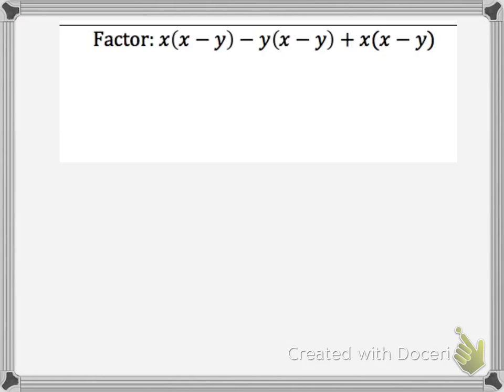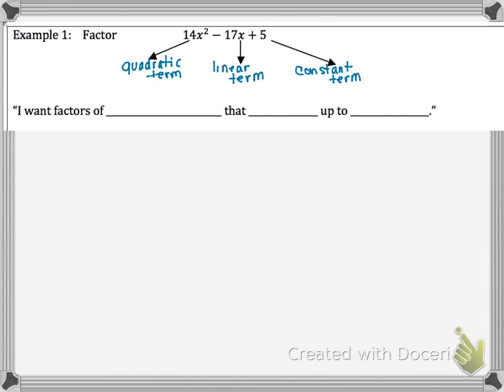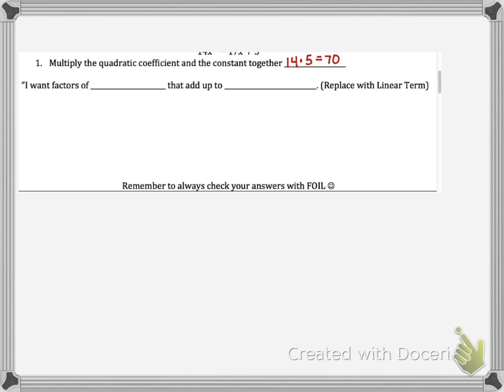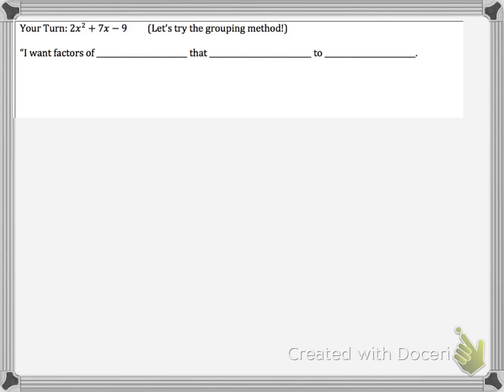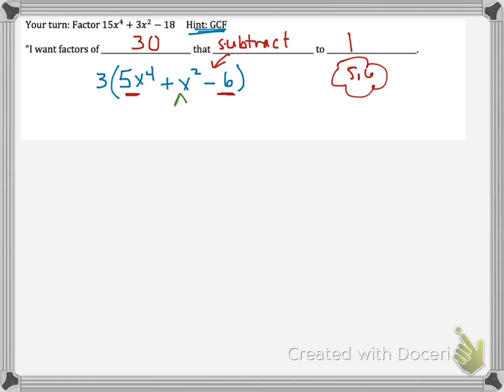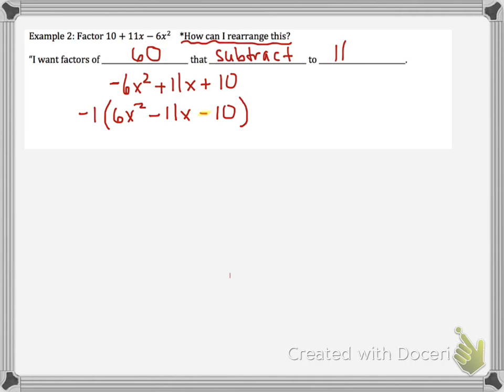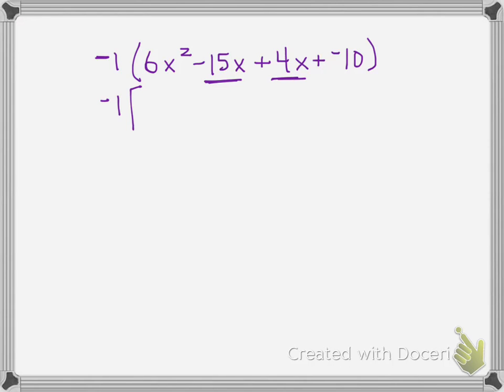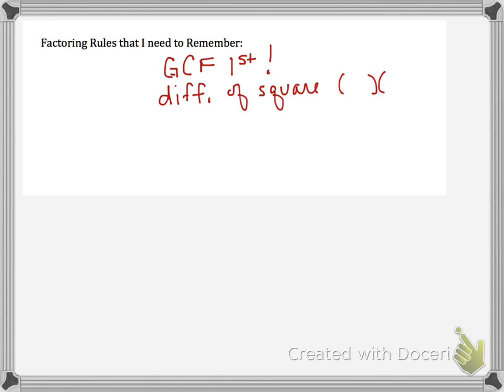alg 5.9 trial and error by grouping